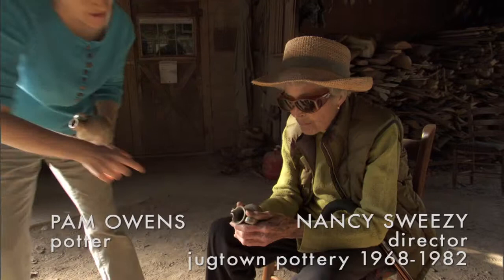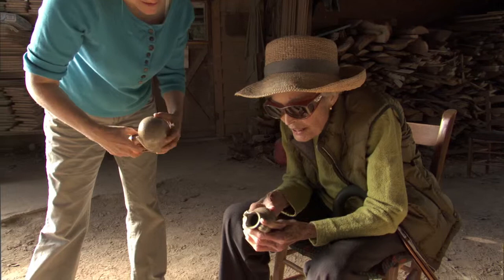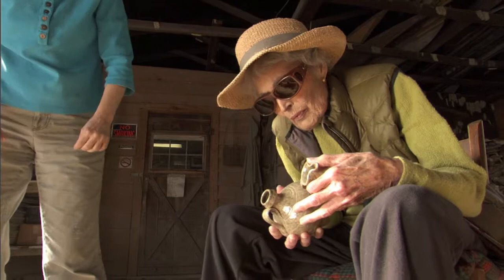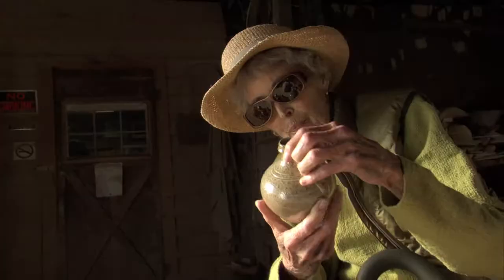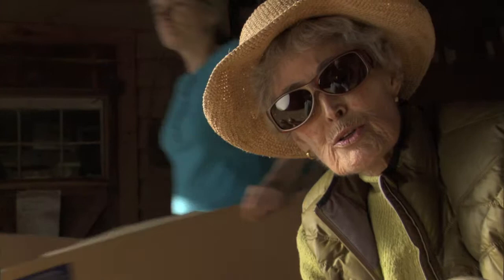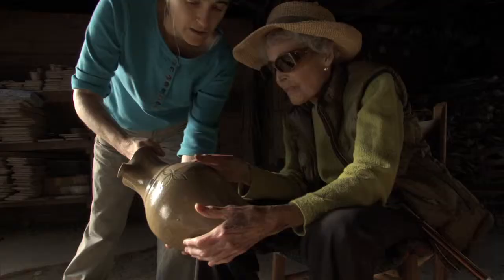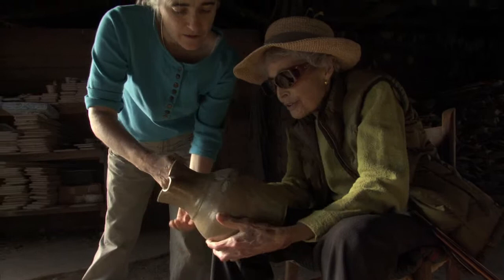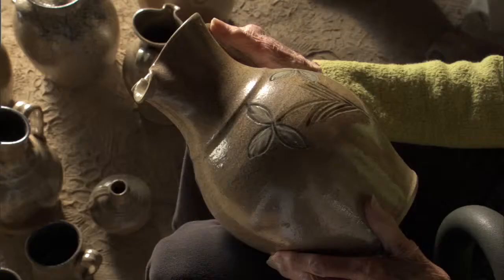Unloading the kiln at Jugtown Pottery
Nancy Sweezy (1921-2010), former Director of Jugtown Pottery examines the pots as they are unloaded from the kiln. Jugtown Pottery and its American Craft Shop, is located in Seagrove, NC in the community of Westmore and was started in 1917. ORIGINS episode PBS premiere: October 7, 2009.